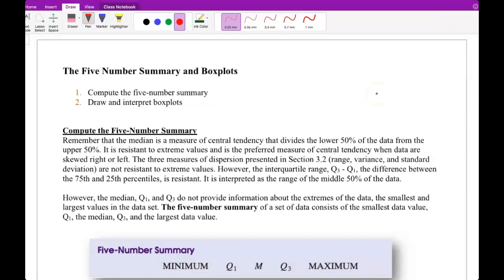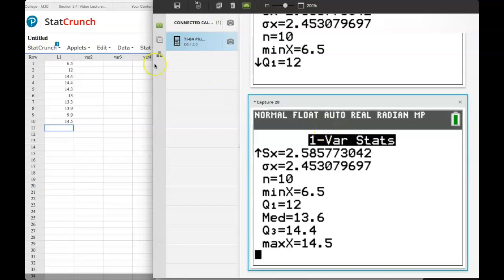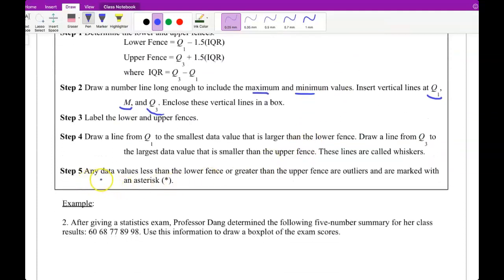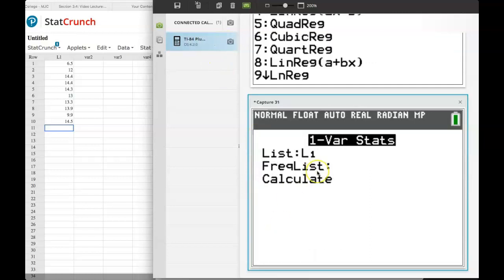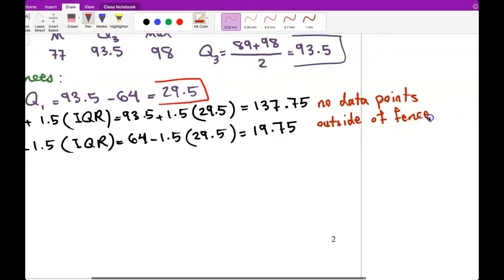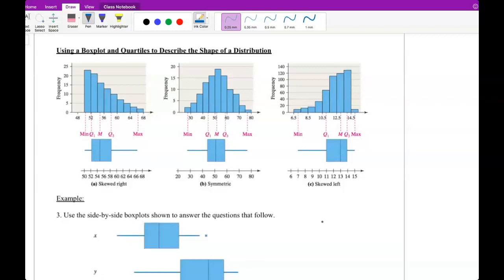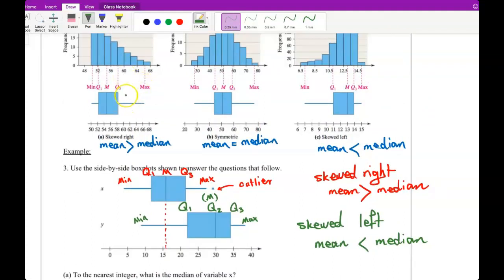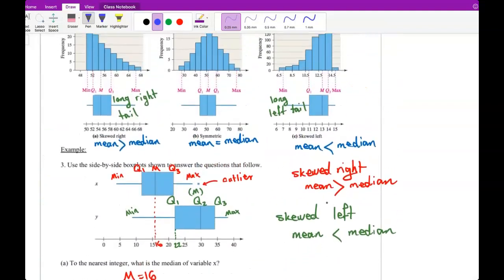Elementary Statistics – Section 3.5